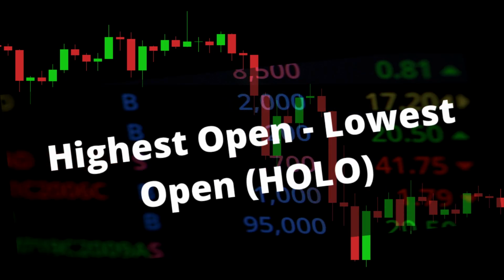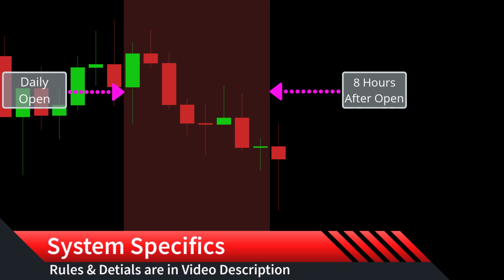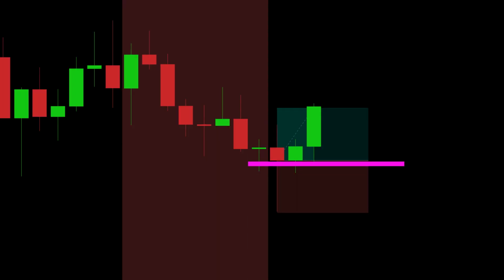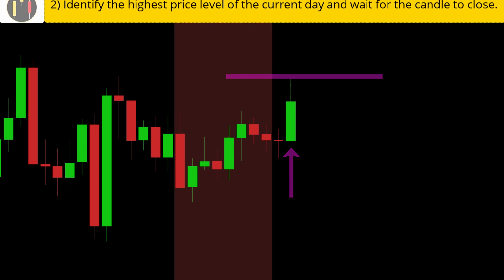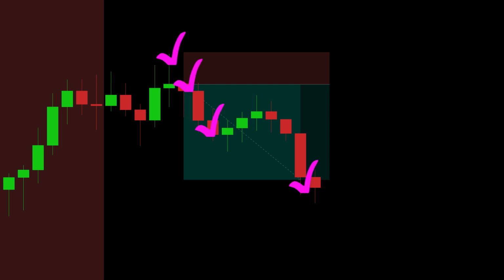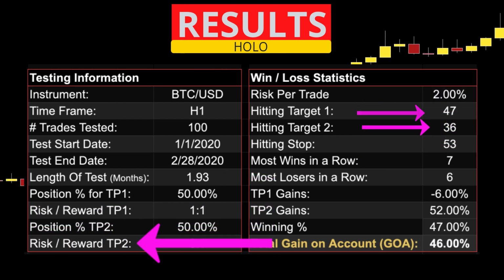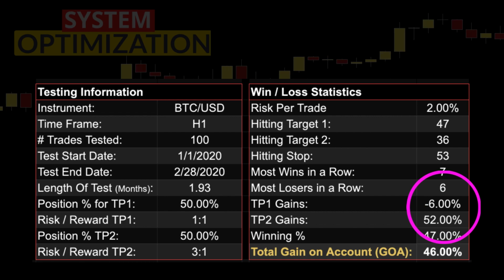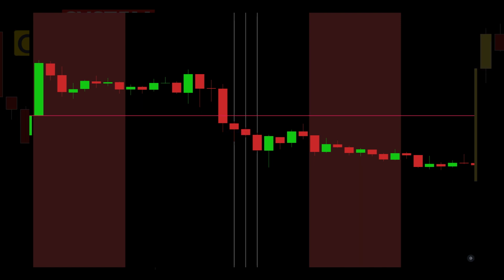AMAZING - No Indicator Complete Trading System - HOLO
I take an extremely popular Forex trading system and apply it to Cryptocurrency trading.  The Highest Open - Lowest Open (HOLO) trading system has been successfully traded on the Forex market for a very long time. In this video, I test it for 100 consecutive trades on Bitcoin, and as expected, it performed extremely well on the crypto market.  Stayed tuned because at the end of this video I give 4 FANTASTIC ideas on how to make it even better.

⏱️ Timestamps ​​⏱️
00:00 - Start
01:27 - Long Examples
02:57 - Short Examples
04:42 - Testing Results & Equity Curve
05:42 - Trader’s Landing Score
05:52 - Optimization

⚙️ System Specifics ⚙️
⌛  Time Frame: 1-Hour (H1)
👀 TradingView Indicators
Name: Trading Session Indicator
Inputs: 00:00 - 08:00
By: ZenAndTheArtOfTrading

☝️ Long Entry
1. Setups only take 8 hours after the daily open.
2. Identify the lowest price for the day and wait for the candle to close.
3. The next candle must be the lowest open for the entire session day.
4. Price comes below the candle opening price, does not make a new daily low, and then price comes above the candle opening price.
5. Enter when price moves back above the candle open, do not wait for the candle to close.

👇 Short Entry
1. Setups only take 8 hours after the daily open.
2. Identify the highest price for the day and wait for the candle to close.
3. The next candle must be the highest open for the entire session day.
4. Price comes above the candle opening price, does not make a new daily high, and then price comes below the candle opening price.
5. Enter when the price moves back above the candle open, do not wait for the candle to close.

🔥 Risk to Reward: 1:1 for half of the position, 3:1 for the 2nd half.

🛑 Where to place stop-loss:
For Longs: Below the daily low.
For Shorts: Above the daily high.
🚀 Where to take profits: 1:1 for half of the position, 3:1 for the 2nd half.